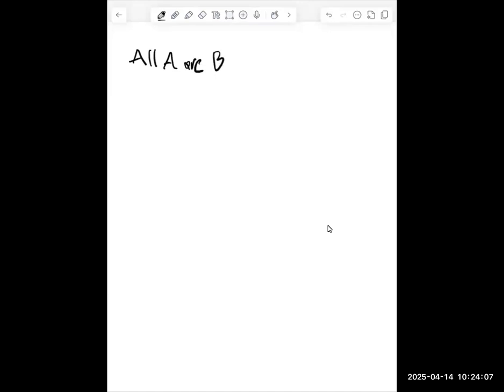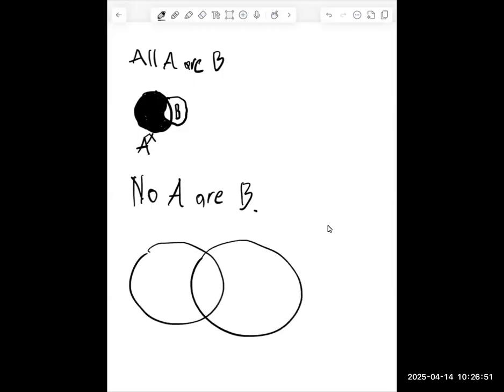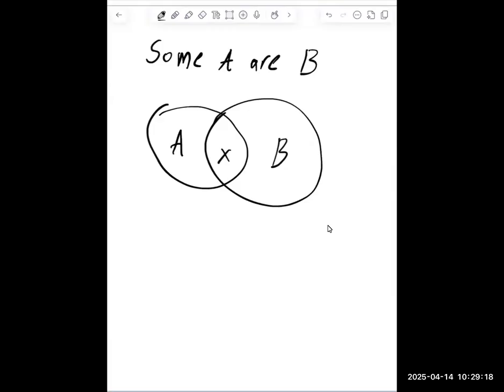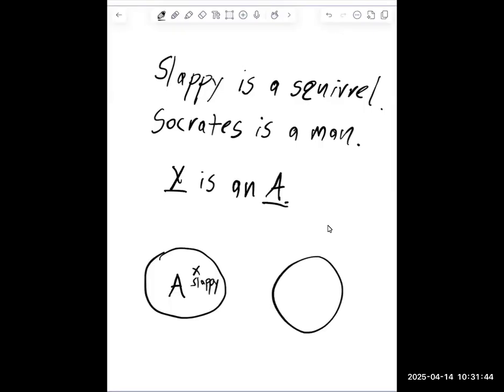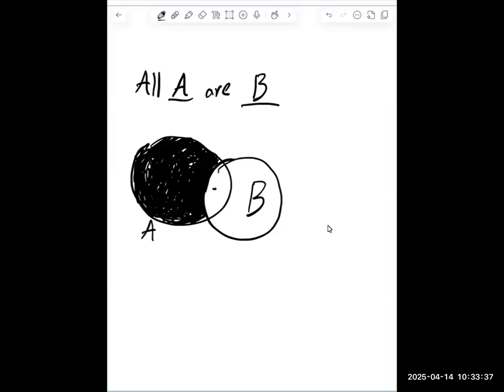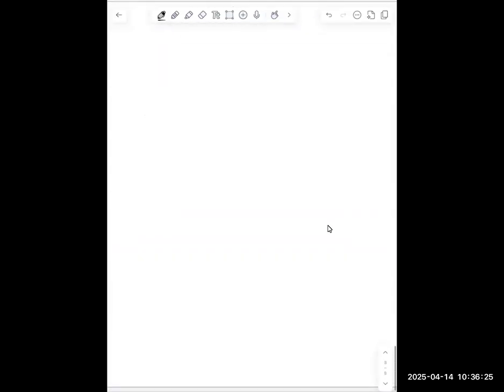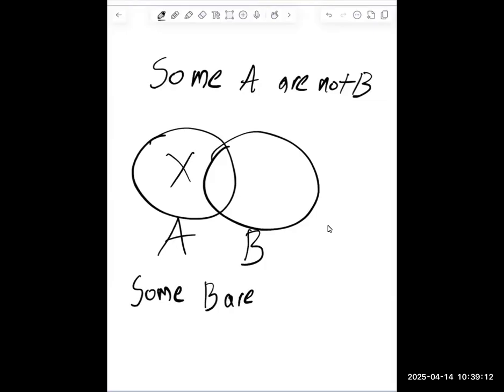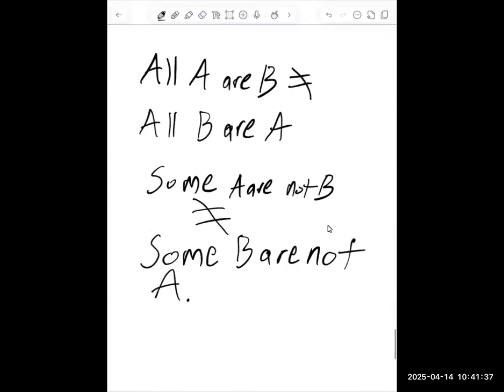Categorical Logic Lecture 2